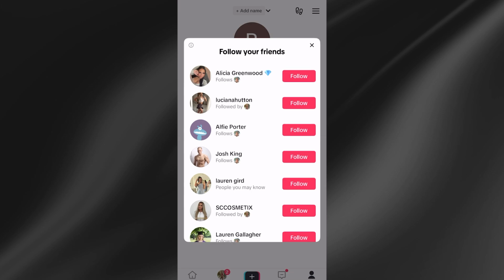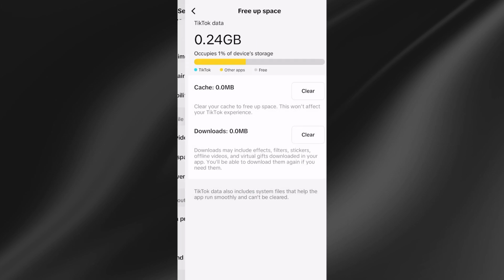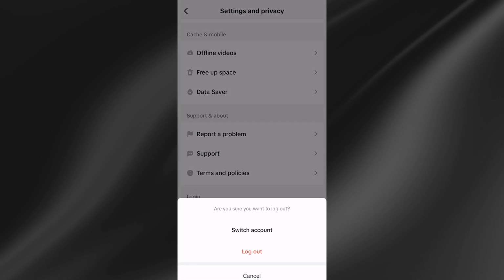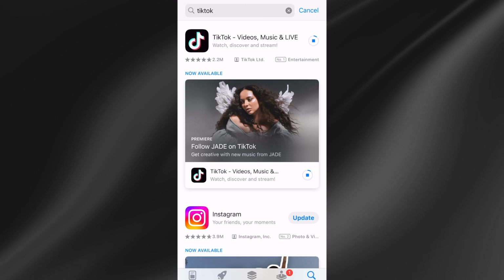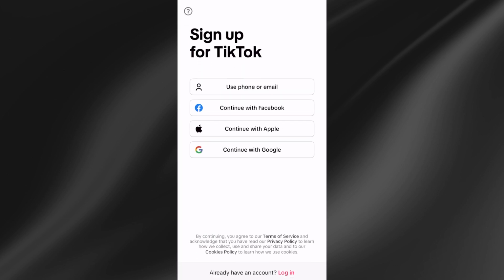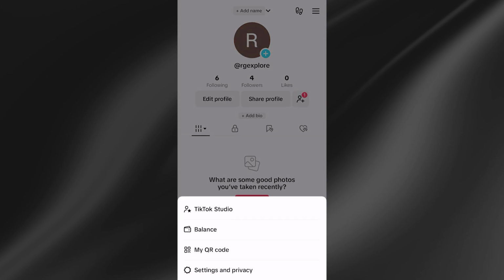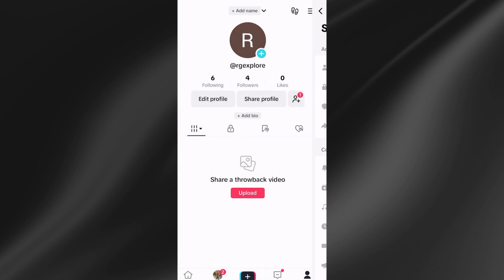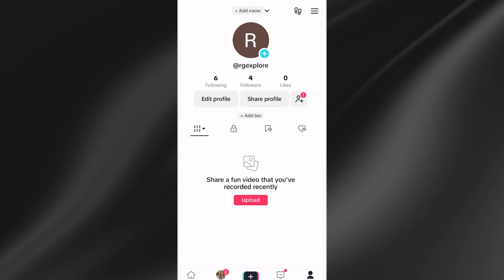How To Fix TikTok Cant Follow People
Are you unable to follow people on your TikTok account? In this video, learn how to fix the bug of not being able to follow accounts on TikTok. I'll walk you through the possible causes behind this problem and provide quick solutions to be able to start following accounts.